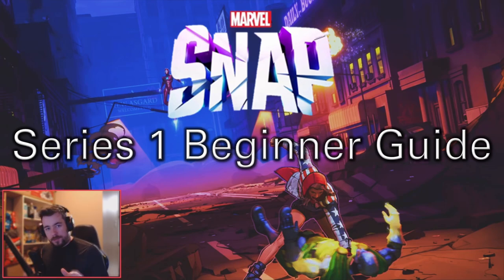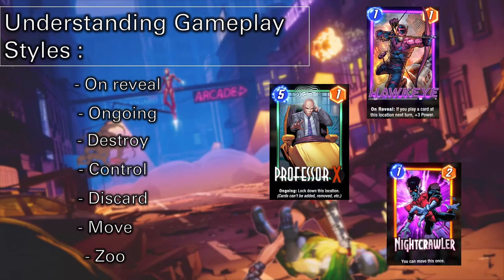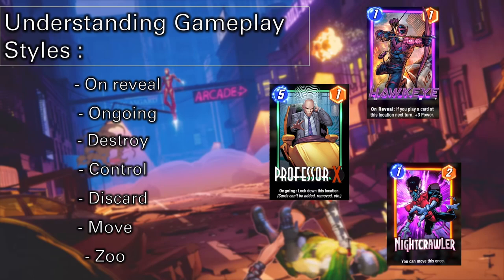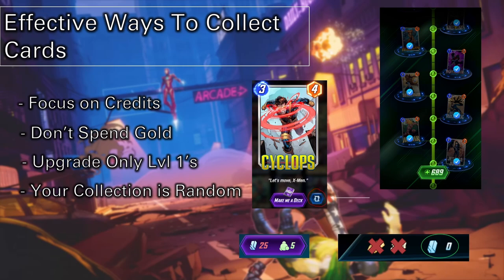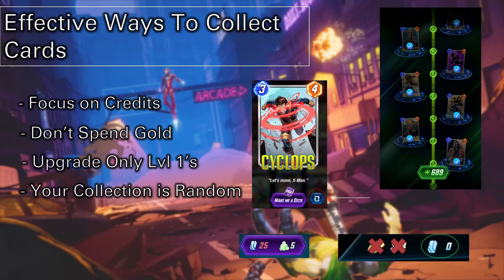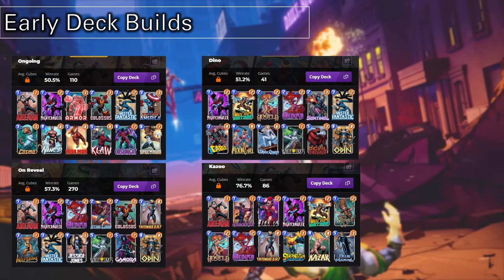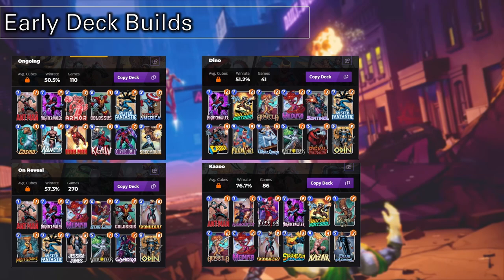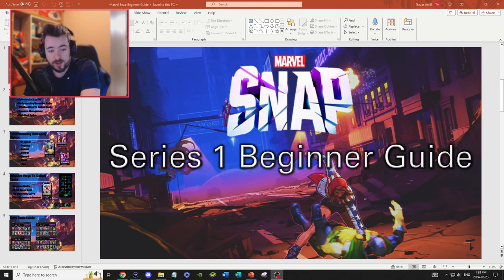Best Way To Increase Your Collection Power In Marvel Snap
Hey Everyone, this video is for the new individuals new to Marvel Snap and who want the ability to play with the top cards as fast as possible! This a beginner guide for series 1 players.

0:00 - Introduction
0:11 - Purpose of the Guide
0:37 - Gameplay Styles
1:36 - How to collect cards
3:05 - Early Deck Builds
4:18 - Conclusion